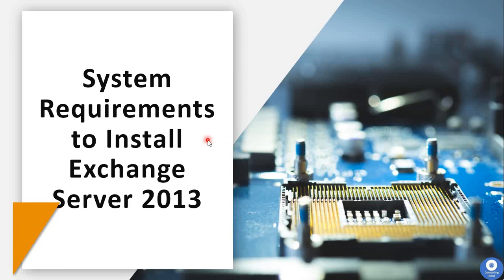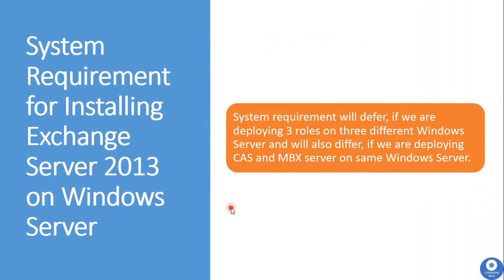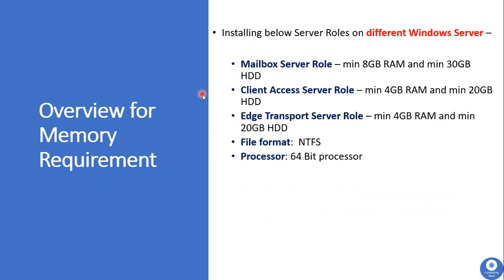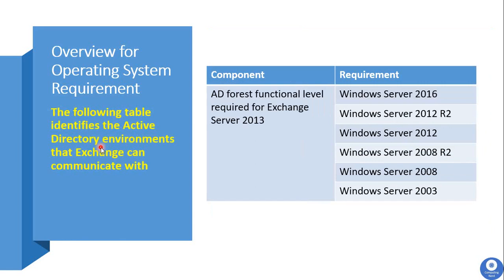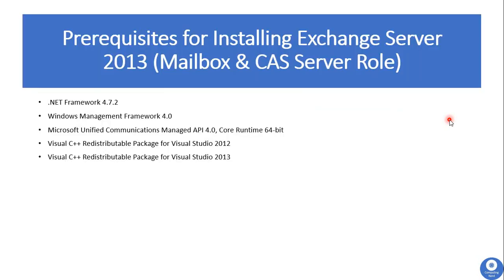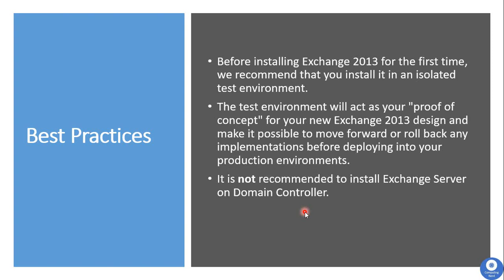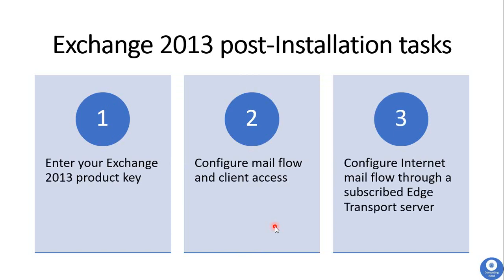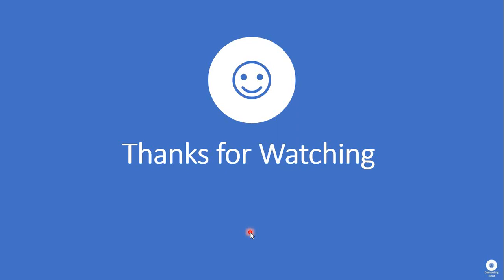System Requirements to Install Exchange Server 2013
Hello everyone,

In this video we will see system requirements to install Exchange Server 2013.
Please do watch the video and let me know if you have any questions/suggestions.

Link for Standard Edition VS Enterprise Edition of Exchange Server